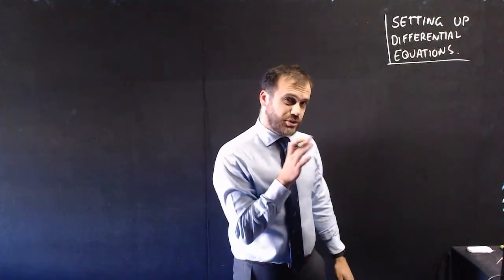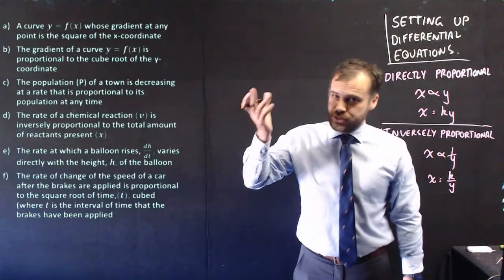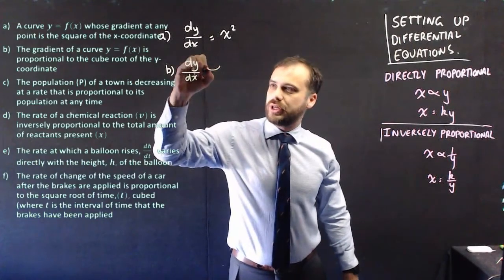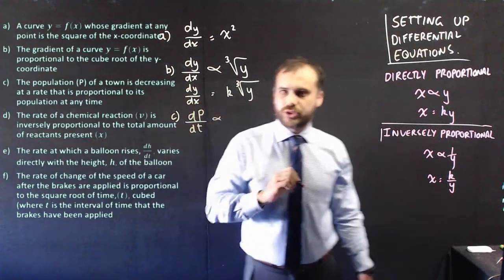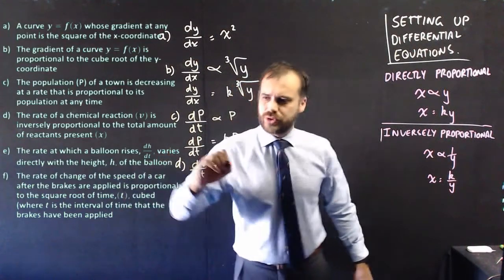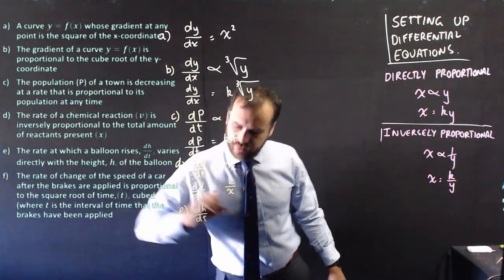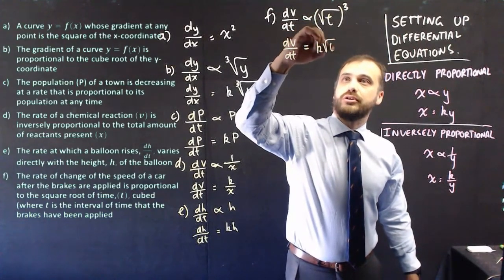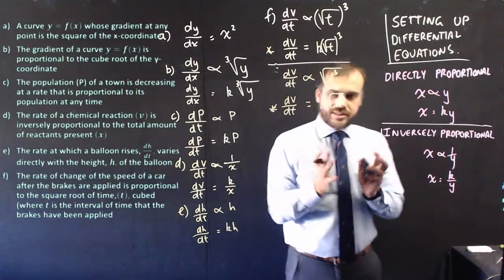Setting up differential equations